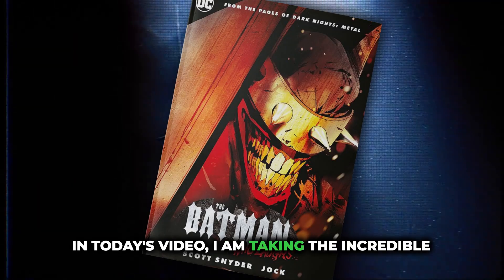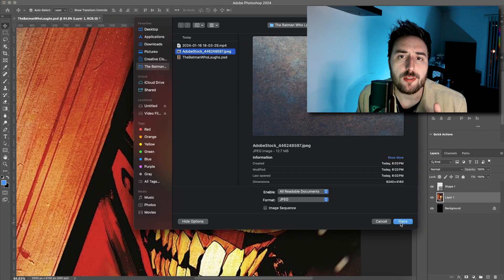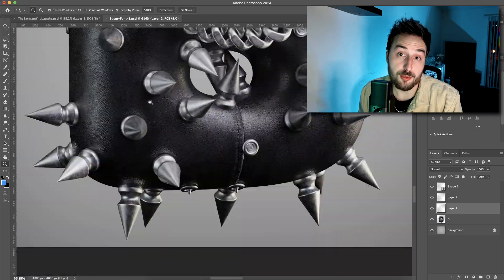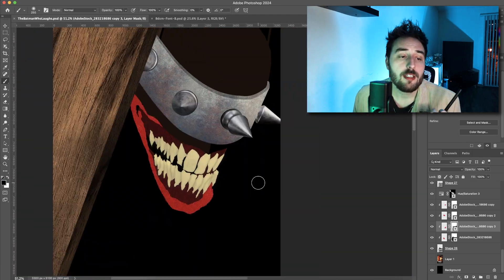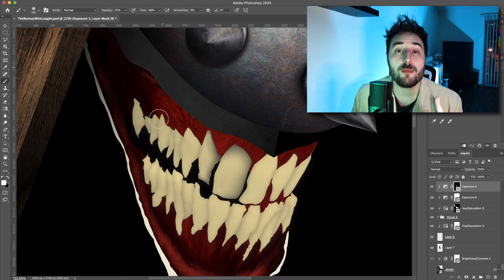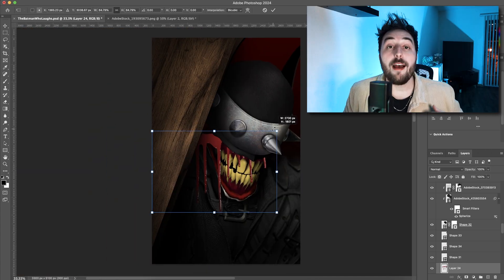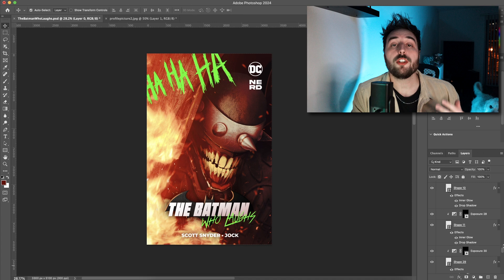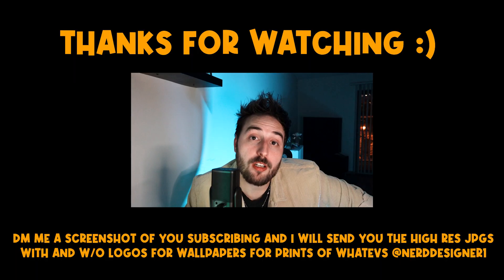Making Comic Book Covers REALISTIC with Photoshop! The Batman Who Laughs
For this week's photoshoptutorial, I was inspired by @BennyProductions to start my first "realistified" series! I will be focusing on some of the most iconic comic book cover art of all time and giving them the realistic treatment. For this episode we are doing The Batman Who Laughs!

I will be sending this high res image with and without logos to anyone who DMs me proof of subscription!

Let me know what you think of the poster down below!

Photoshop project settings: 11 X 17 in @300 DPI

// USEFUL LINKS

Stock images/textures from Adobe Stock
Cover art by Jock/DC